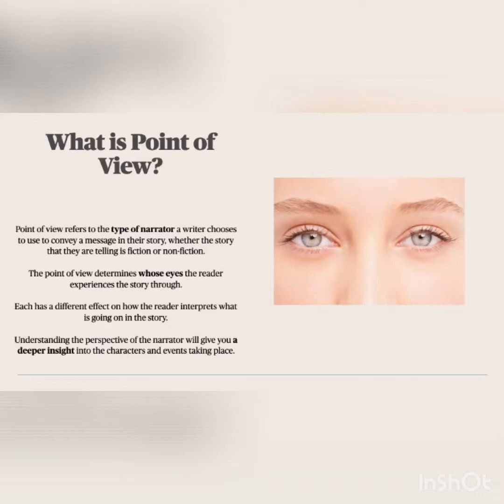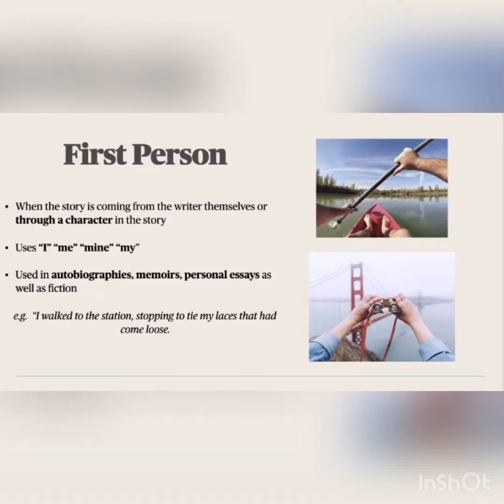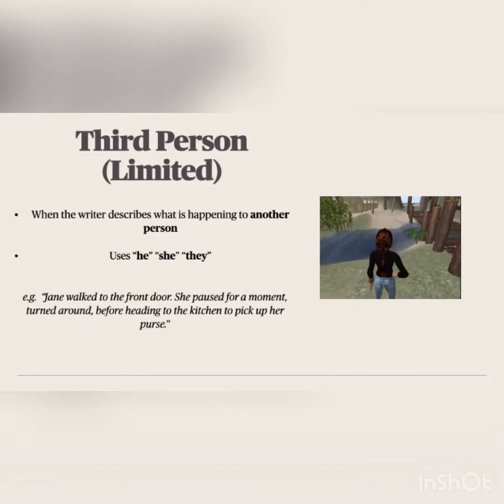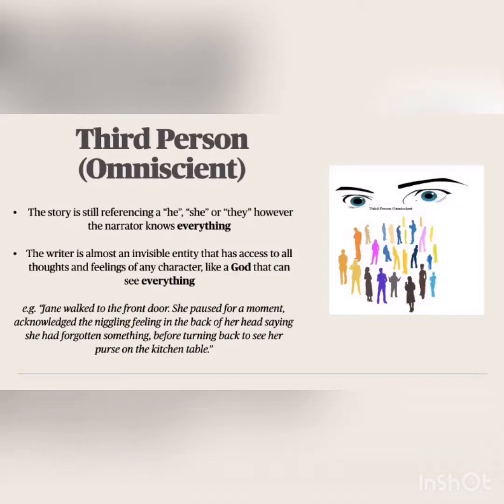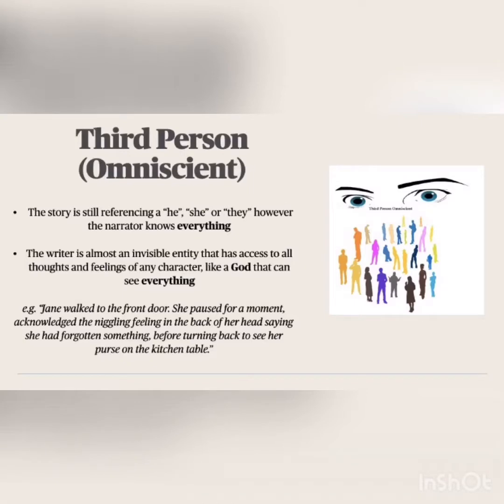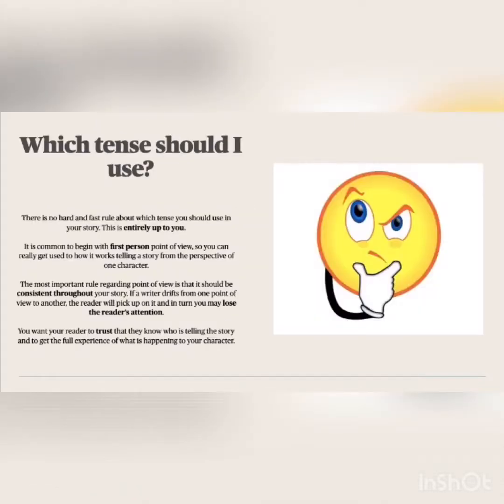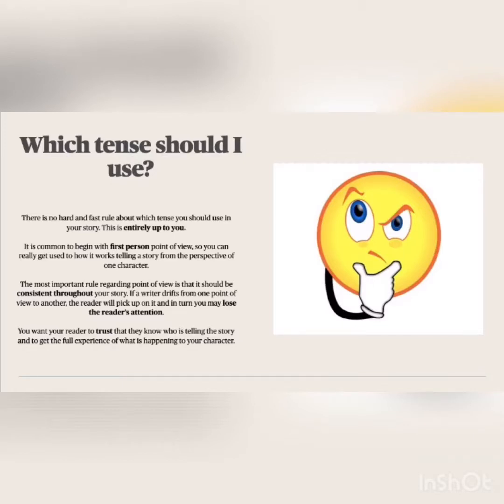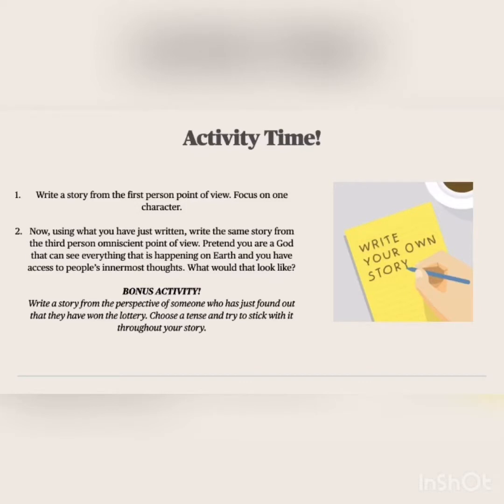Narrative Point of View - Creative Writing Challenge #13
This week Hannah B is has a lesson on Narrative Point of View.

or on
 Facbook.com/MakeAndCreateArts
Or simply Upload them to our Dropbox